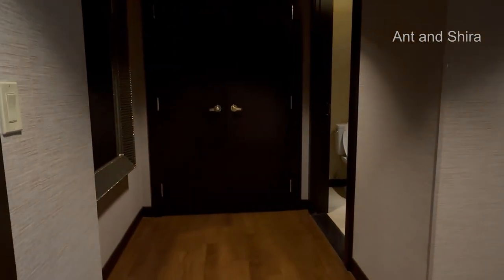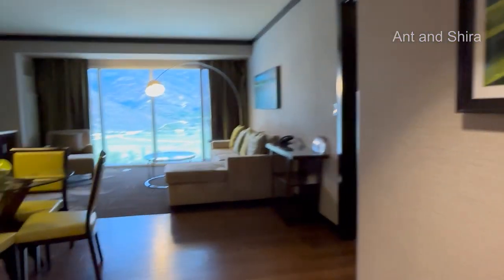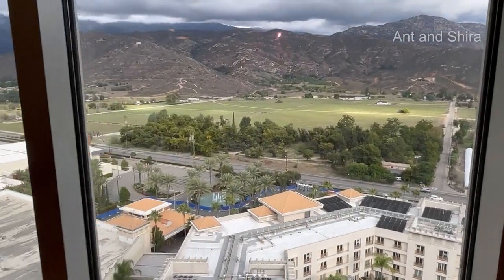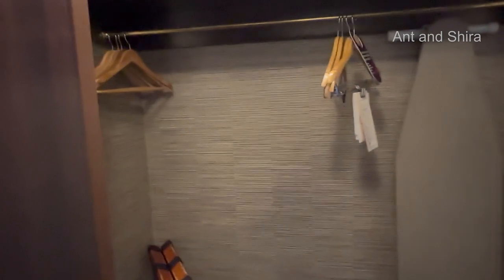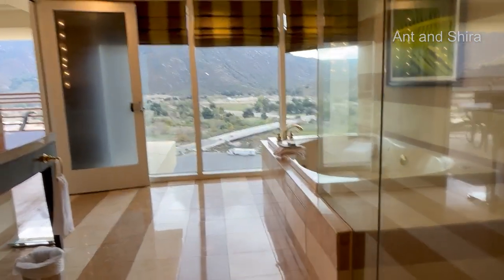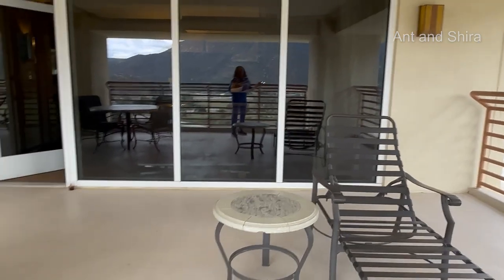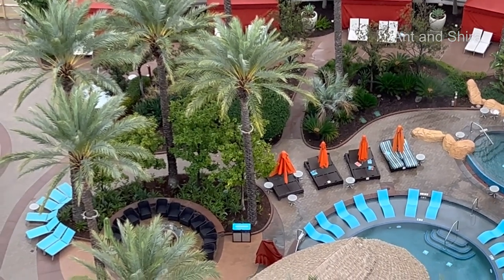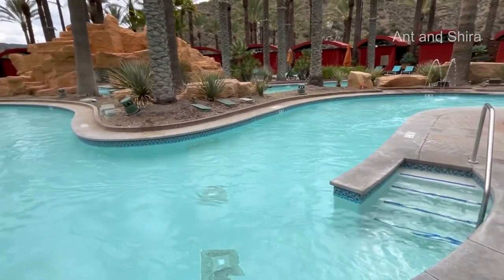Discover Harrahs Southern California Resort San Diego (Weekly Vlog)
Join us on a trip to Harrah's Southern California Resort in San Diego! This vlog showcases the beauty and excitement of Harrah's So Cal, from the luxurious accommodations to the thrilling casino. Whether you're looking for a relaxing getaway or a fun-filled adventure, Harrah's So Cal has something for everyone!

Join us on our travel vlog as we explore Harrah's Southern California Resort in San Diego! With its luxurious accommodations, exciting casino, delicious dining options, and amazing pool area, Harrah's is the perfect destination for a relaxing and fun getaway. Come along and see all the amazing things this resort has to offer!

Experience luxury and excitement at Harrah's Southern California Resort in San Diego. With a casino, pool, restaurants, and more, it's the ultimate vacation destination for adults.

Discover all the amenities and activities offered at Harrah's SoCal, from gaming to dining to relaxation. Plus, its close proximity to popular San Diego attractions makes it the perfect choice for your next getaway! Book your stay now at Harrah's Southern California Resort.

3) Growth, Change, and Weight Loss
https;//youtu.be/QRYJDYnrKHk

Filmed and Edited by ShiraNicole